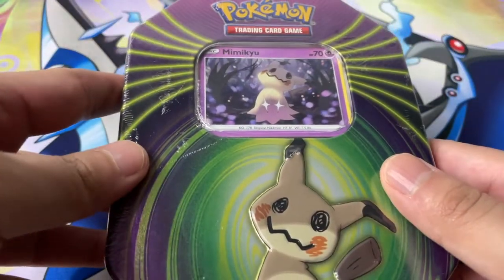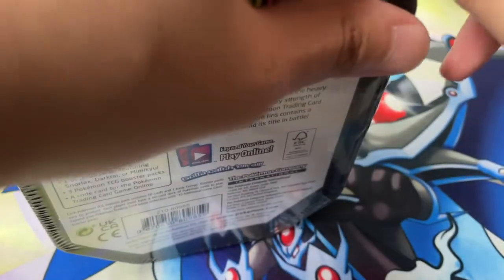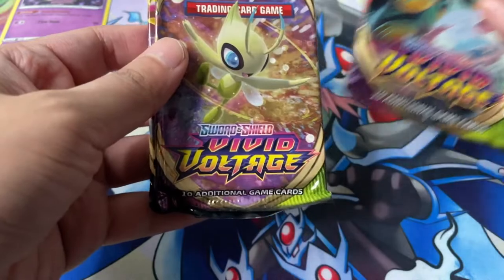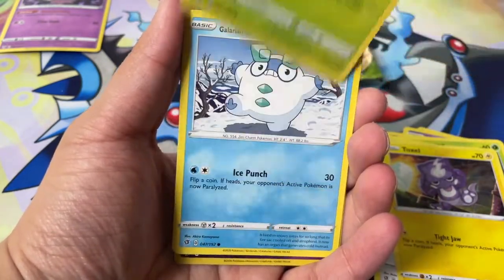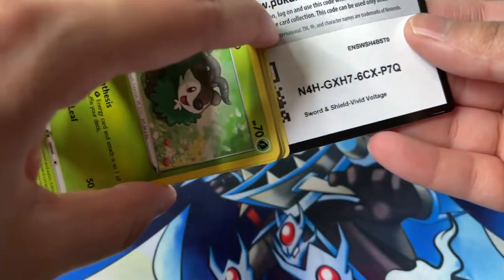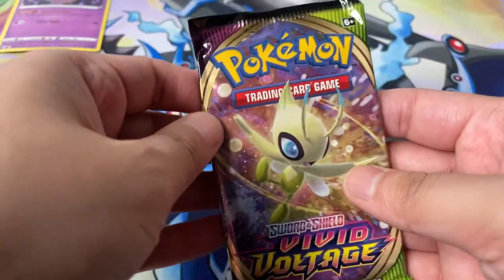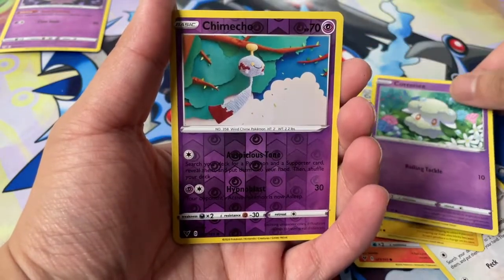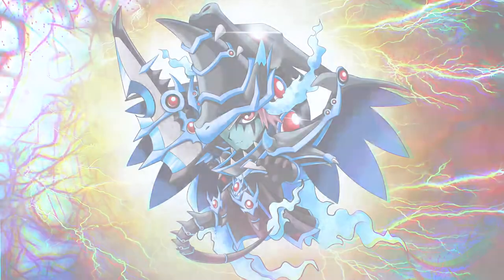Pokemon Walgreens Mimikyu Tin Opening!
Become a member of the Flukey Gang! ►